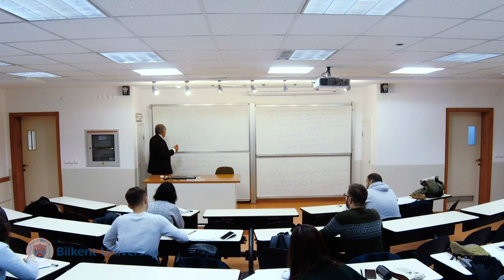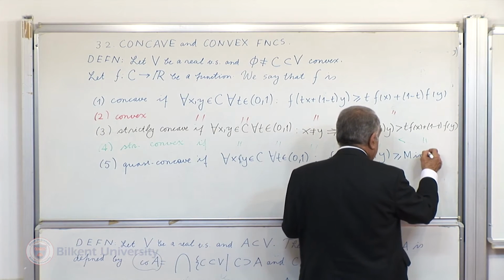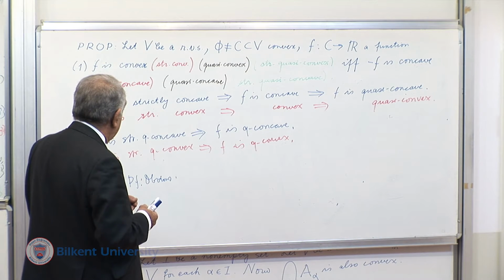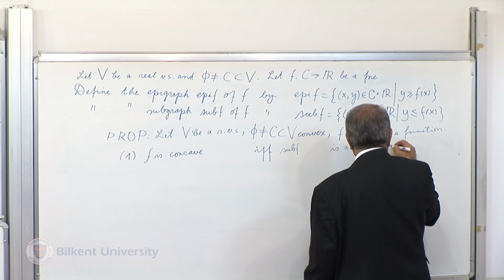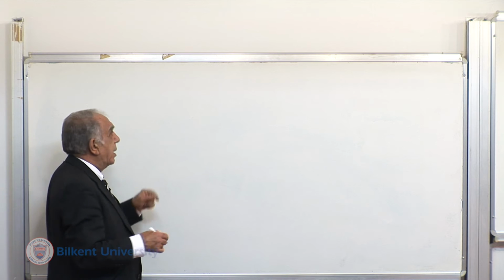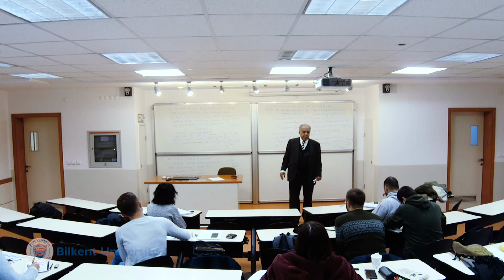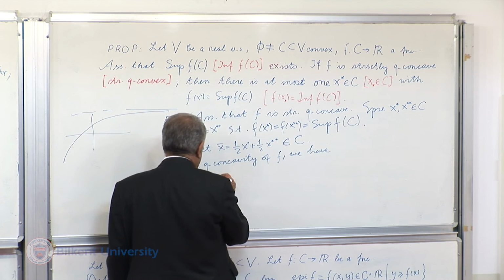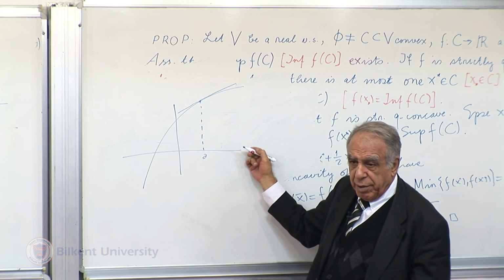CONCAVE and CONVEX FUNCTIONS - Lec 28 - Mathematics for Economists I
Lecture 28: CONCAVE and CONVEX FUNCTIONS
Bilkent University